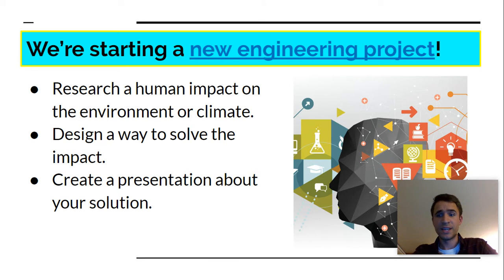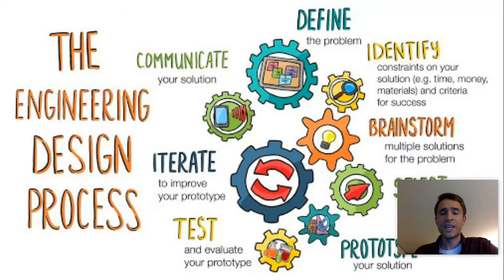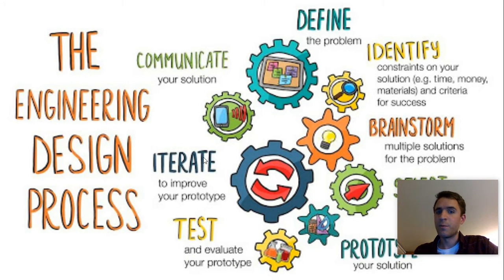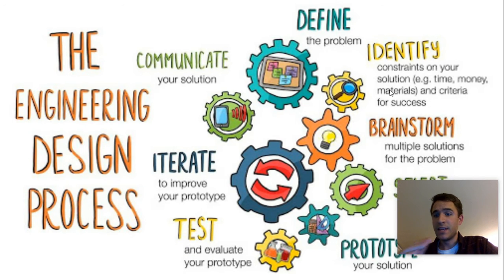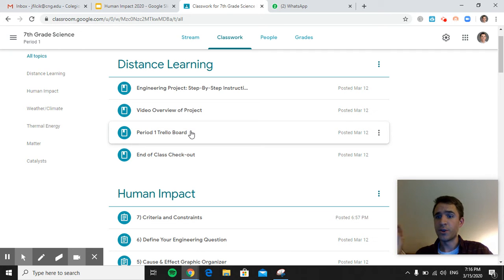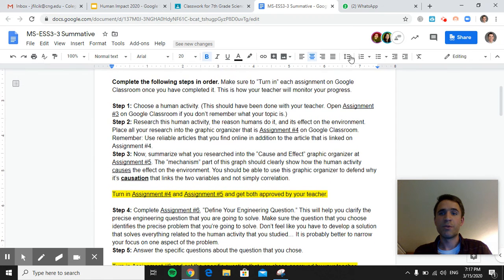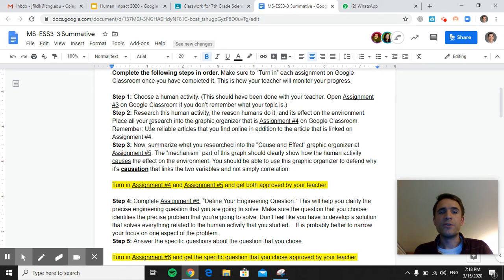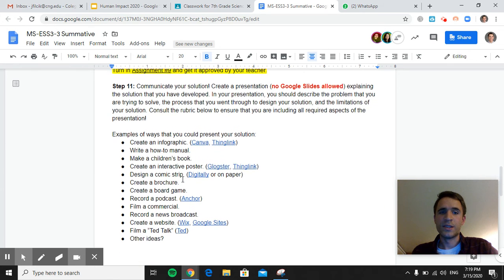Engineering Design Project - Human Impact